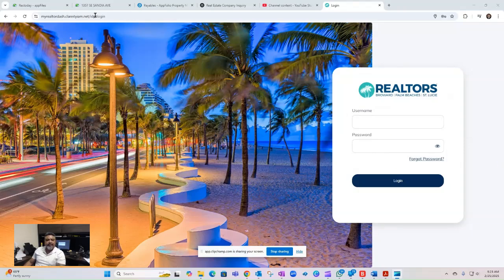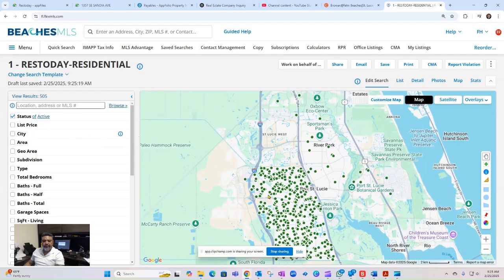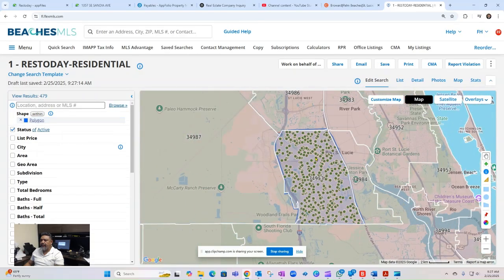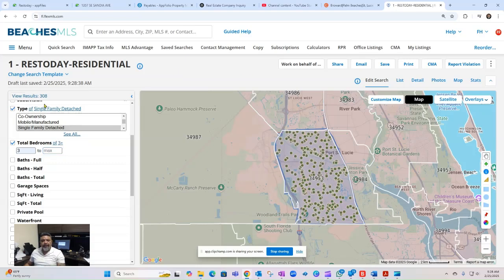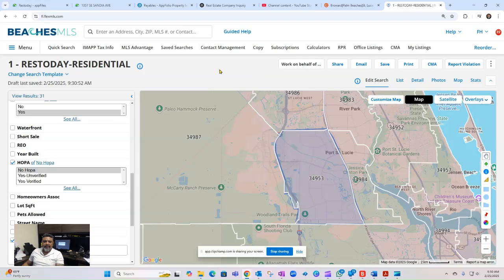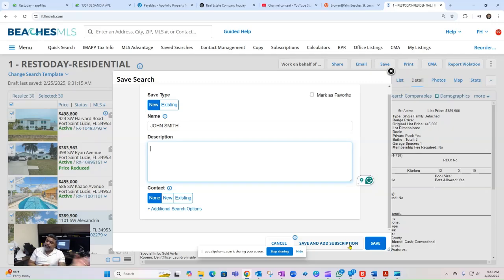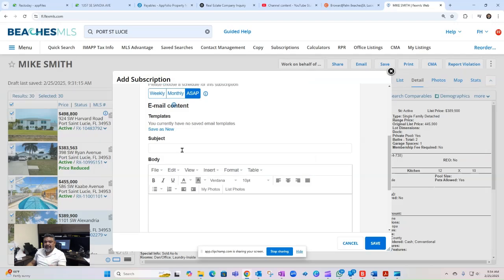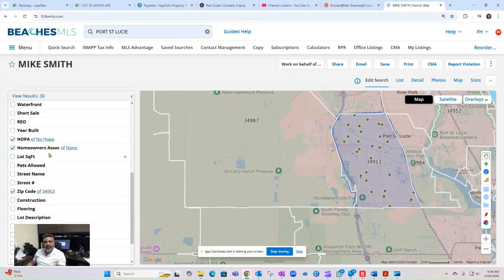BASIC FLEXMLS SEARCH USING ZIPCODE 2025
In this video, I am going to show how to do a basic search using FlexMls Zip Code.